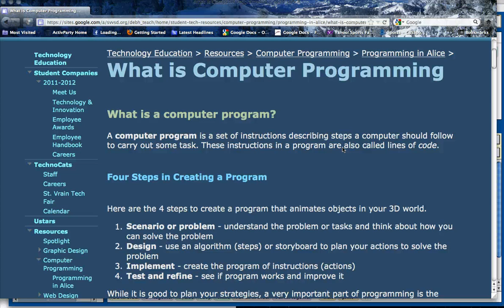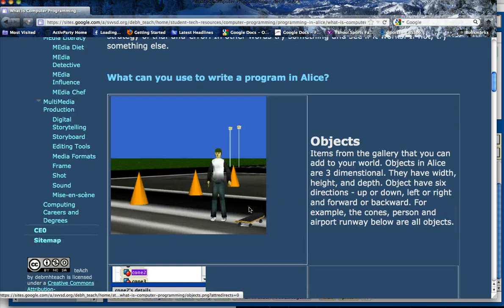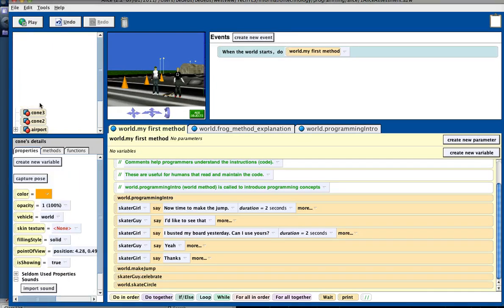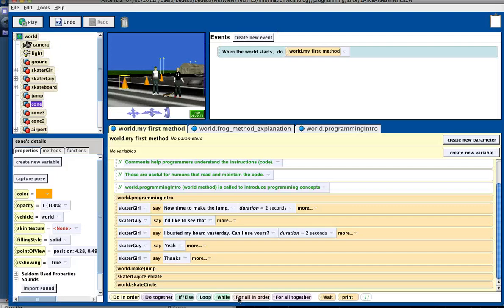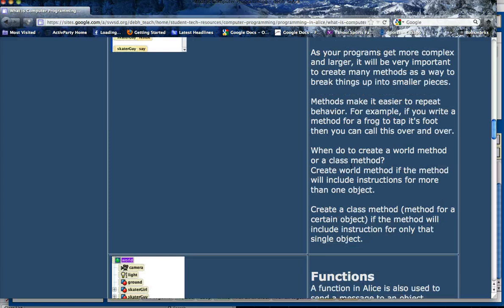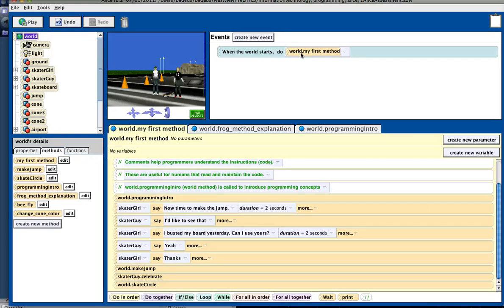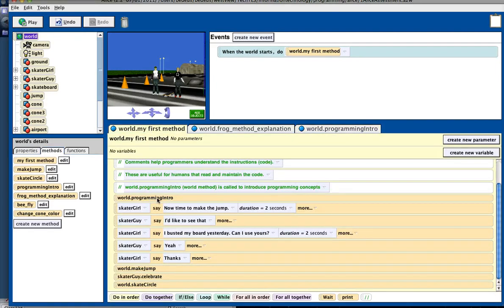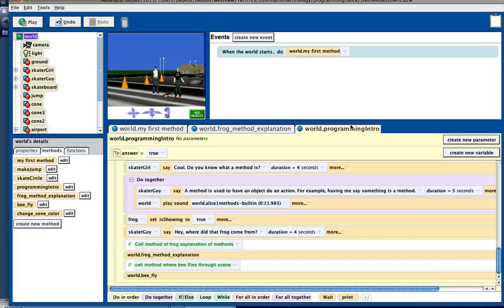Introduction to Alice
Programming introduction about objects, methods, properties, events and comments in Alice.